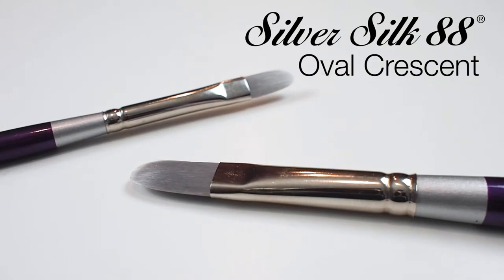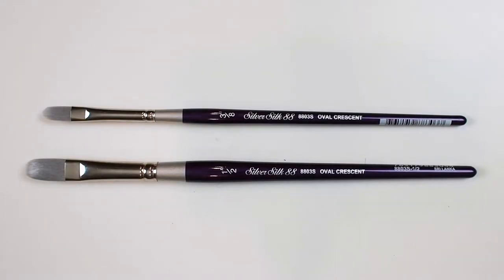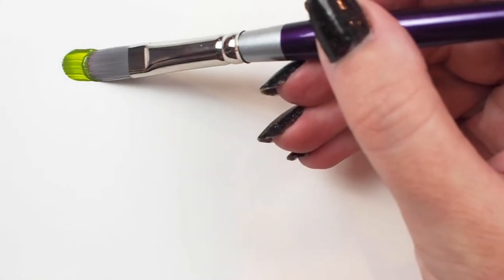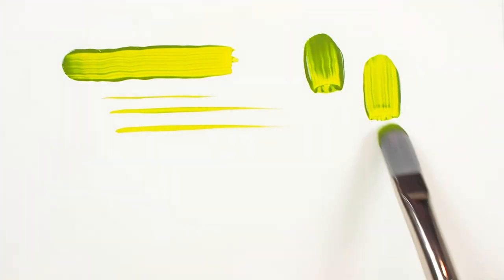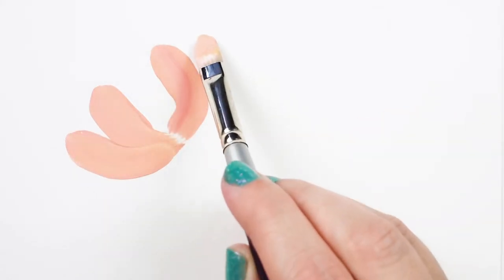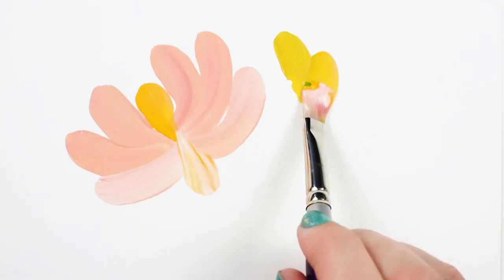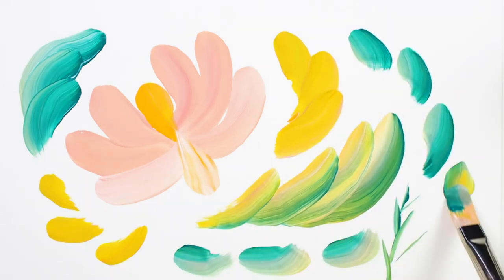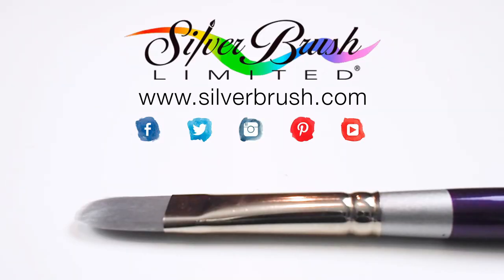8803S Silver Silk 88® Oval Crescent - By Silver Brush Limited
Silver Silk 88® by Silver Brush Limited® is one of the only brushes on the market that was specifically designed for use in fluid and liquid acrylics.

In this video, we show the different strokes that the 8803S Oval Crescent brushes can make in various types of acrylic paint.

Features of the Silver Silk 88® series:
• Comes in long handle for artists who prefer to paint at an easel or short handle for artists who prefer to sit while they paint
          • 7 shapes in long handle and 15 shapes in short handle

• Best when used in liquid or fluid acrylics
          •But can also be used for soft bodied acrylic, gouaches or watercolors!

• Unique, multi-diameter, soft synthetic filaments grab color from your palette and release it evenly without puddling

• Sharp points and chiseled edges that don’t splay out when wet with paint
          • Springy and responsive!

• Perfectly balanced wooden handles that rest comfortably in your hand for hours of painting
          • Unlike other brands where the brush is too light or too heavy to be comfortable for long painting sessions

• Extremely durable! With proper care, these brushes will just keep going!

• A joy to use! They glide just like silk across your painting surface

for more information about the different brushes we manufacture!***